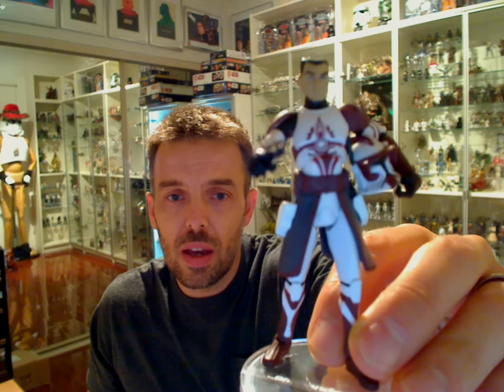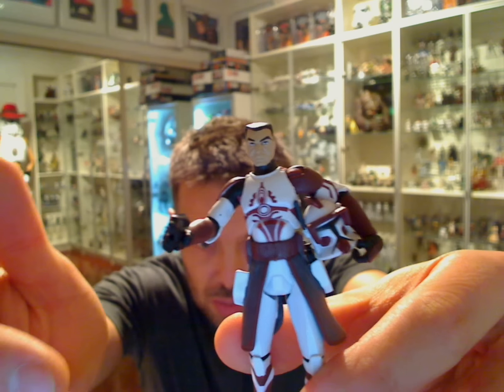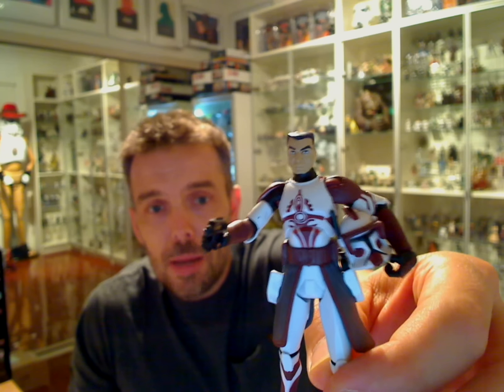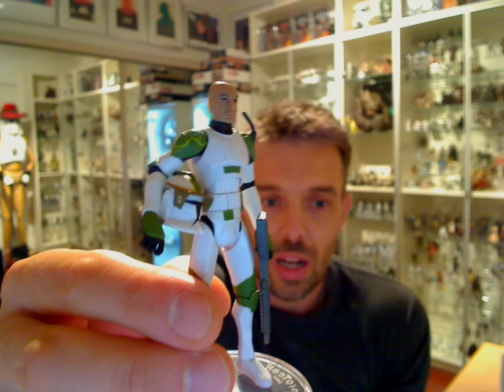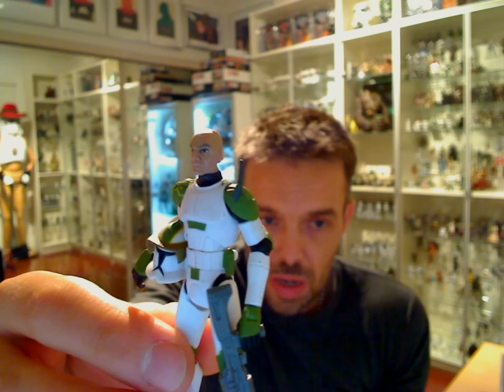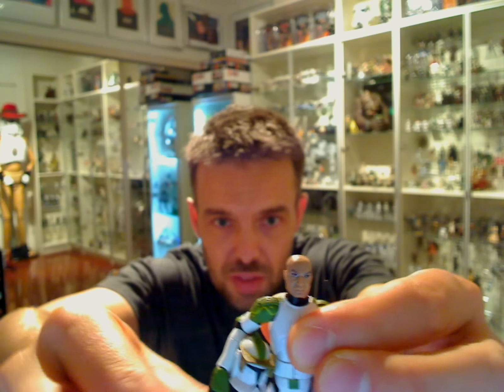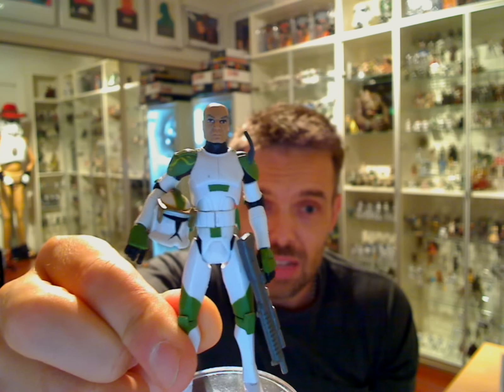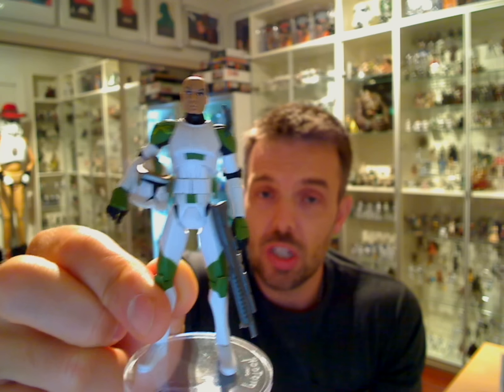Star Wars Clone Wars Commander Fox and Captain Lock Mini Custom Tip HD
CC-1010 or better known as Fox's Phase I armor featured crimson markings, and his chest featured a variation of the Galactic Senate emblem. Fox's helmet was similar to Commander CC-2224, though it sported a dark red color. Known to wear a kama, and blaster holster, Fox also carried and used a DC-15A blaster rifle, DC-15S blaster, DC-17 hand blasters and a grappling hook.
"Lock" was the nickname of a clone trooper captain in the Grand Army of the Republic. A veteran of the Battle of Geonosis, he eventually led a clone trooper squad in the Mission to Kynachi, where he perished with the squad's freighter. The Republic unit would later become known as "Breakout Squad." Lock was in charge of a clean-up crew on the planet where the ship Malevolence was destroyed. Lock came up with the nicknames Breaker, Sharp, and Chatterbox.